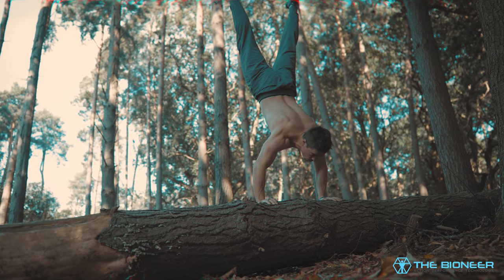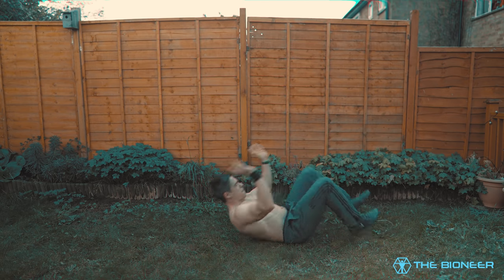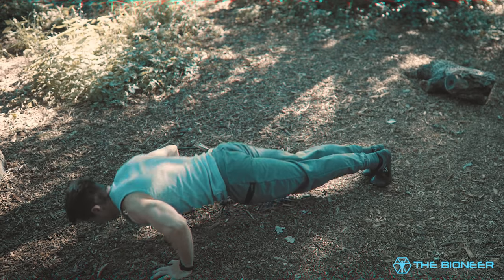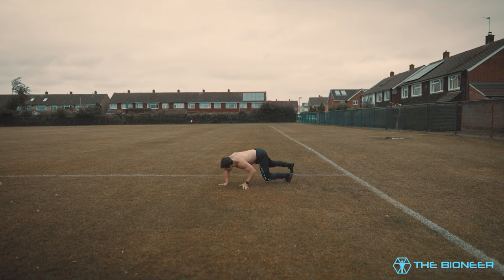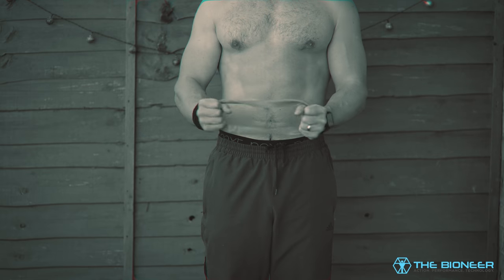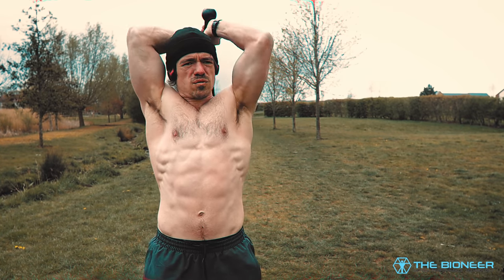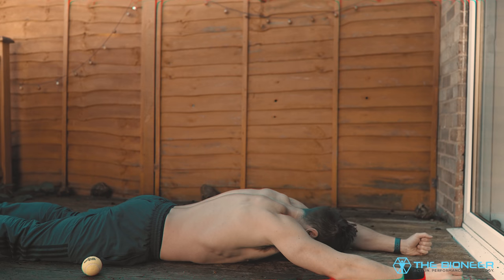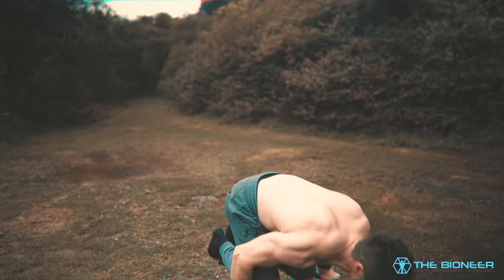Building Bulletproof Shoulders: For Strength, Mobility, Resilience, & Stability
In this video, I discuss how to bulletproof your shoulders with the right exercises and technique changes.

The shoulder complex is among the most complex joints in the human body and provides more mobility than any other. In fact, the shoulder is comprised of four different joints! These are controlled by over 20 muscles, with seven muscles connecting the humerus and the scapula, alone. It's no wonder things can go wrong here!

To build bulletproof shoulders, we need to focus on strengthening the scapulae, so that we can achieve proper "scapulohumeral rhythm." This means we are moving the shoulder blade with the humerus to obtain maximum mobility and strength. To do this, we need to not only strengthen the muscles that control the scapula, but also re-learn how to move them properly.

Shoulder bulletproofing also means strengthening the rotator cuffs and avoiding internal rotation.

Mobility also plays a big role here. Exercises like lift-offs and the y-exercise can help us improve overhead ROM so as to get into overhead positions without risk of impingement or improper alignment.

Enjoy, guys! And let me know what shoulder bulletproofing tips I missed!